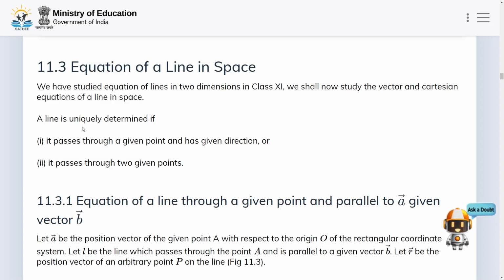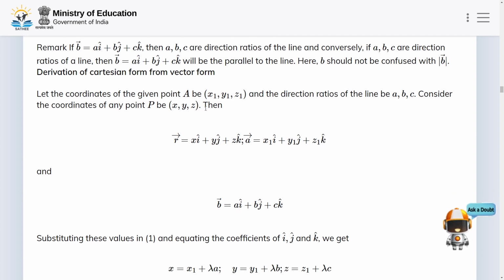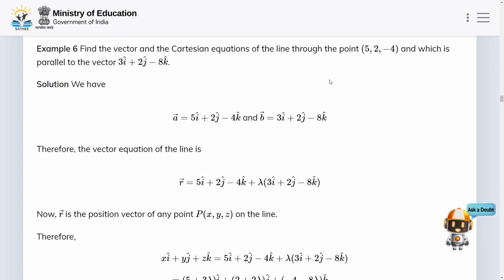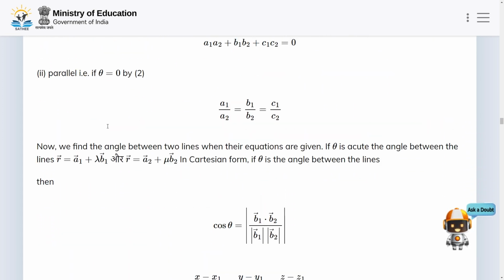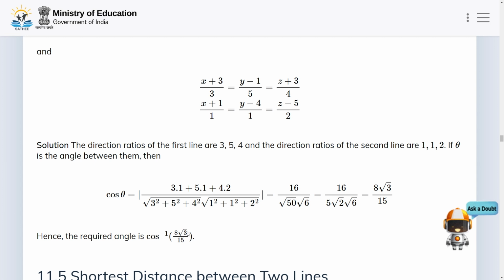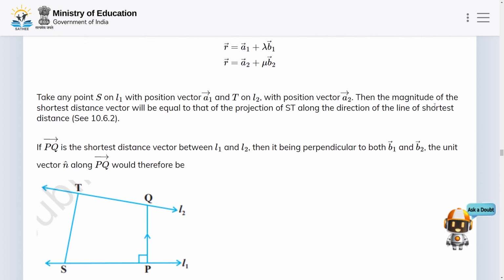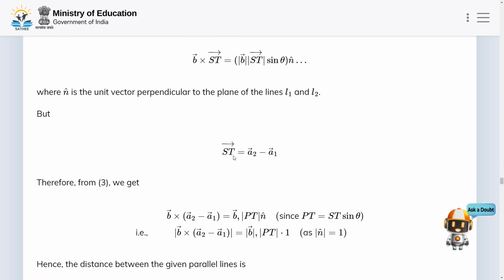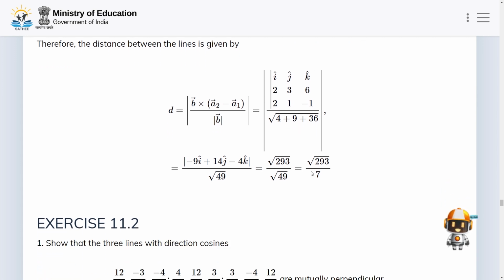Equation of a Line in Space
Subject: Mathematics
Programme Name: Three Dimensional Geometry
Course Name: Engineering
In this video we have covered Equation of a Line in Space, Angle between Two Lines, Shortest Distance between Two Lines, Distance between two skew lines, Distance between parallel lines.

📡 Key Features:
Syllabus-based Content